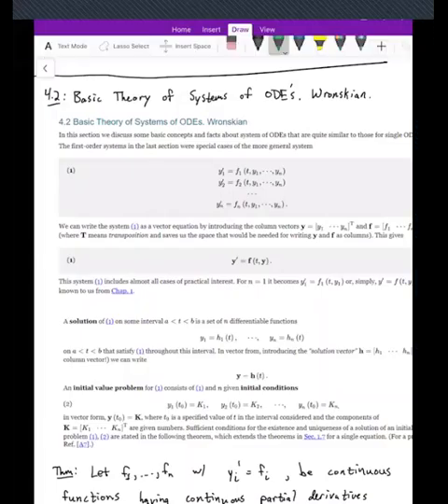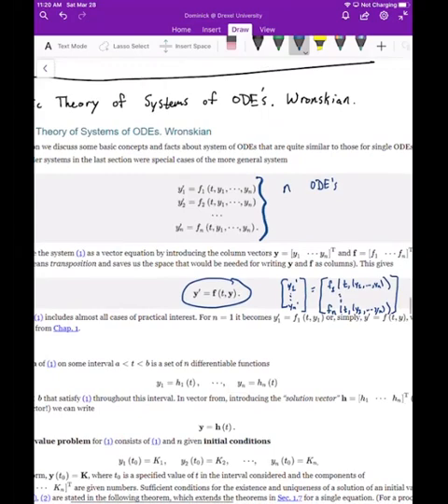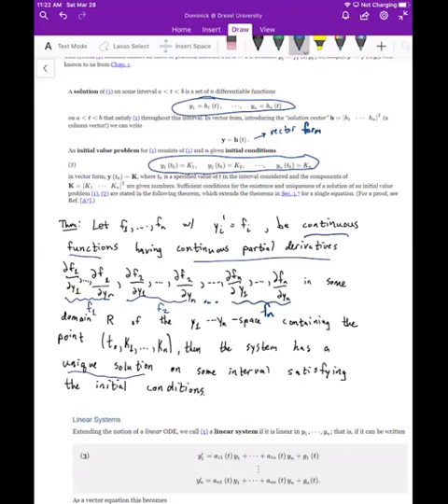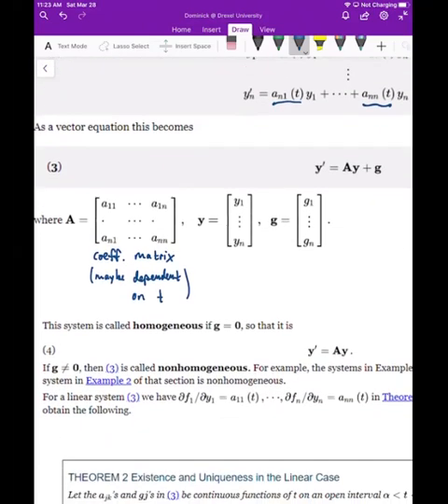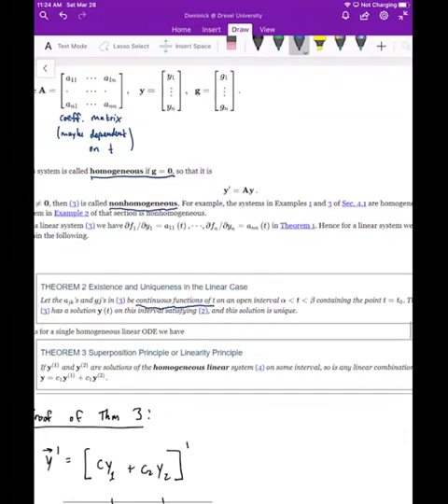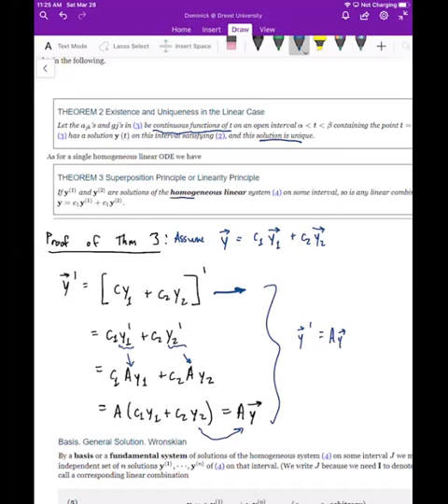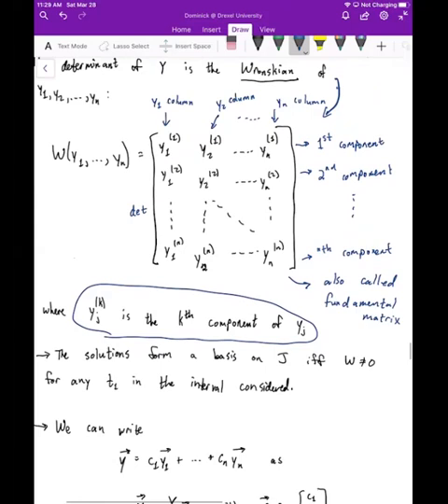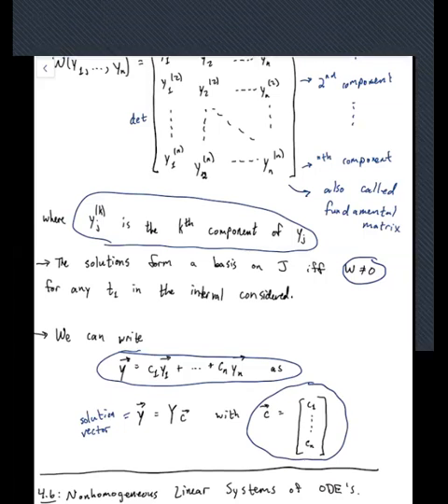Basic Theory of Systems of ODE's and the Wronskian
Brief introduction to some of the theorems regarding existence and uniqueness of solutions for systems of ODE's.  We also discuss the importance of the Wronskian.